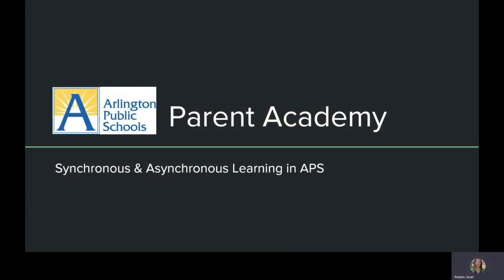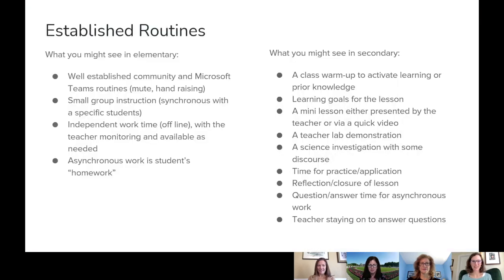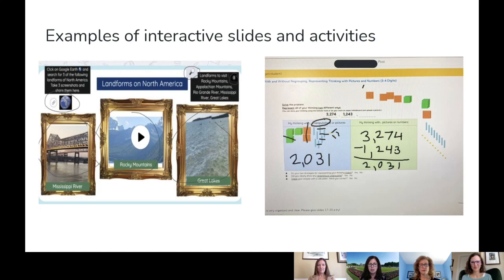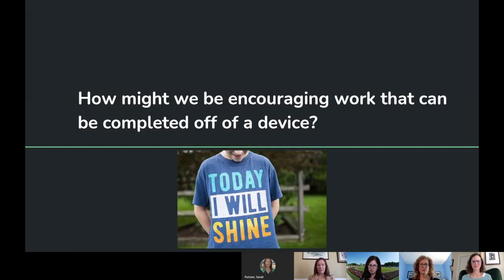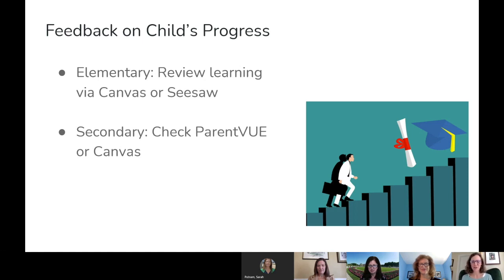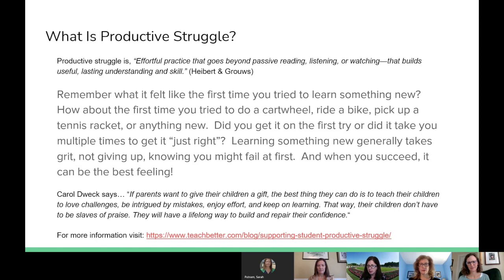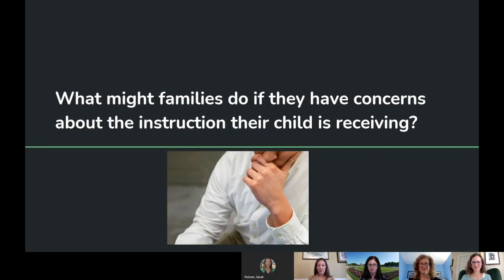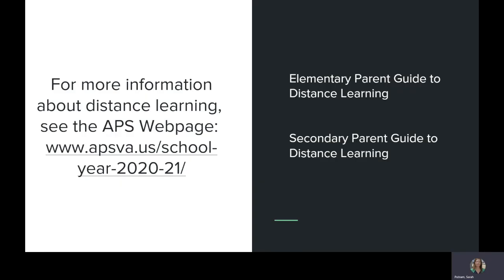Synchronous and Asynchronous Learning in APS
This video is about Synchronous and Asynchronous Learning in APS